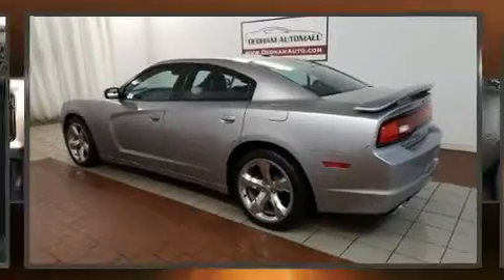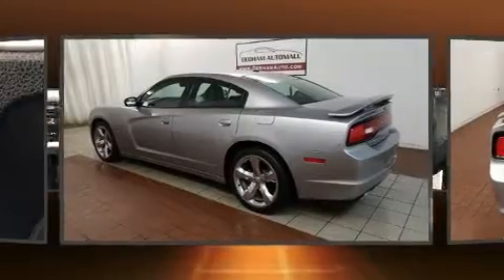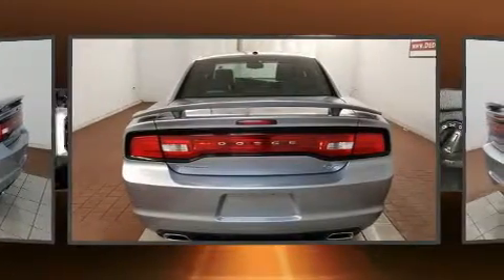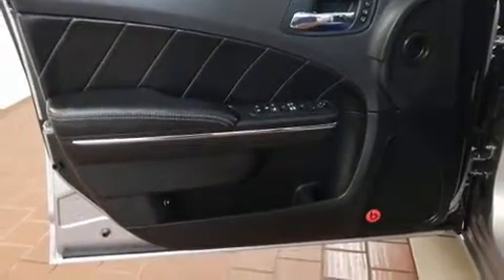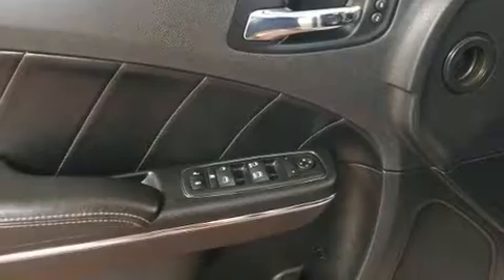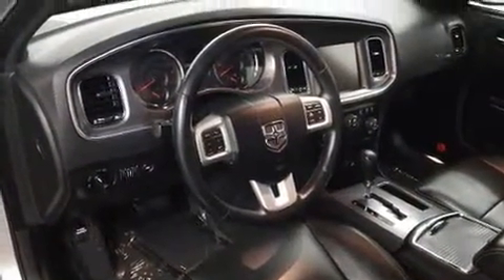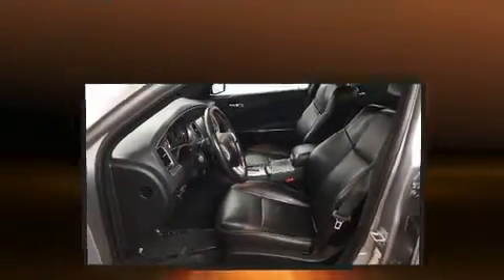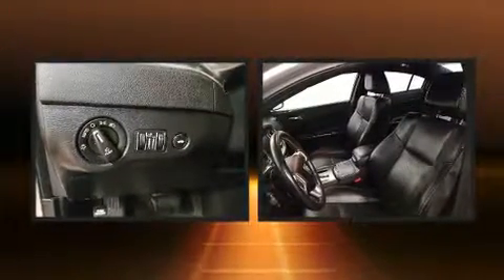2013 Dodge Charger R/T in Dedham, MA 02026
You're going to love the 2013 Dodge Charger. It features an automatic transmission, rear-wheel drive, and a powerful 8 cylinder engine. Comfort and convenience were prioritized within, evidenced by amenities such as: 1-touch window functionality, a tachometer, variably intermittent wipers, an automatic dimming rear-view mirror, an outside temperature display, power windows, and remote keyless entry. With high intensity discharge headlights illuminating your path, you'll always appreciate maximum visibility. Dodge ensures the safety and security of its passengers with equipment such as: dual front impact airbags, front side impact airbags, traction control, brake assist, anti-whiplash front head restraints, a panic alarm, and 4 wheel disc brakes with ABS. This car was designed with safety in mind, allowing you to drive with even greater assurance. We know that you have high expectations, and we enjoy the challenge of meeting and exceeding them! Please don't hesitate to give us a call.